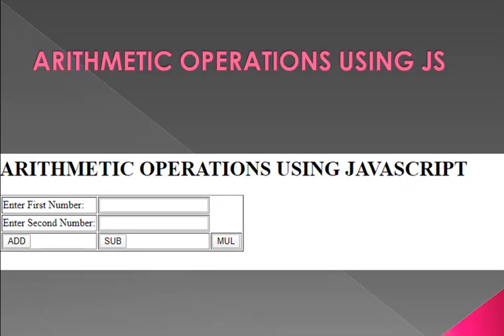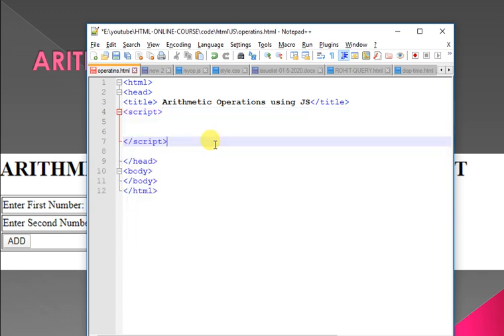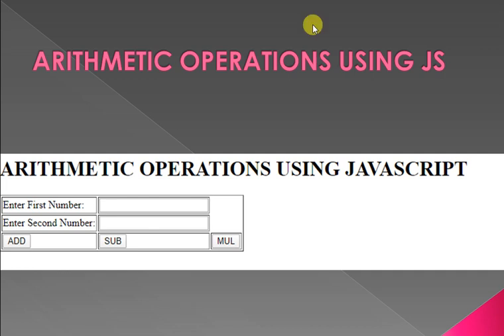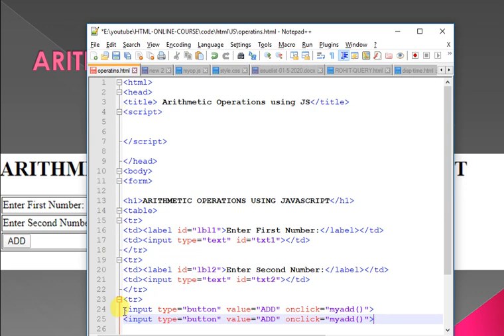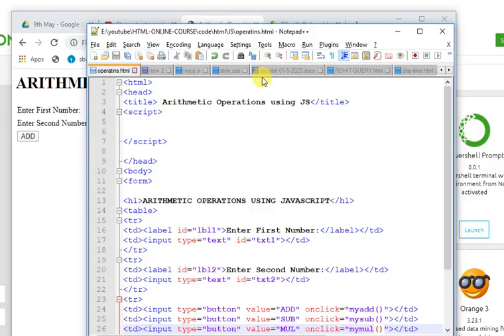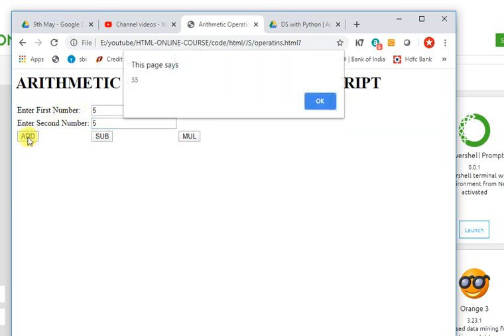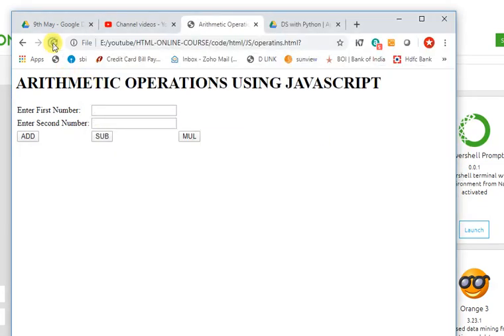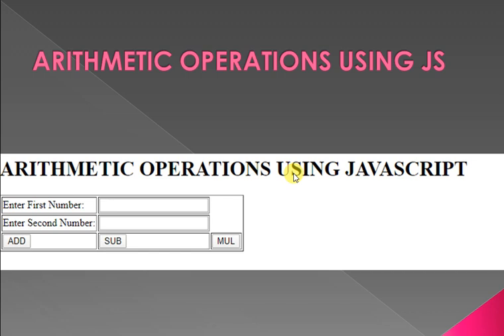HTML Free Online Course: Arithmetic Operations using JS || Beginners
Arithmetic Operations
A typical arithmetic operation operates on two numbers.
Addition
Subtraction
Multiplication.